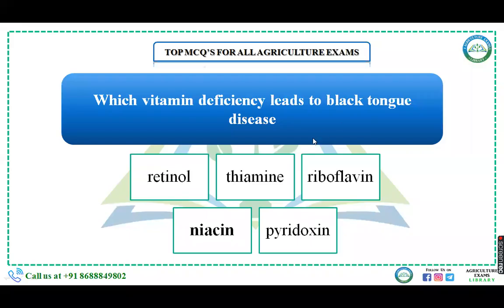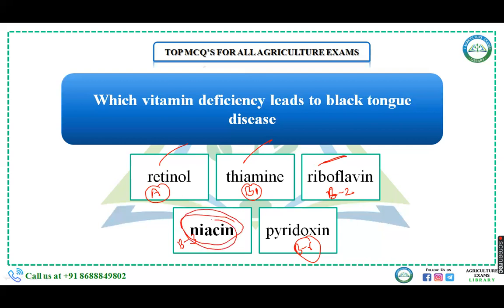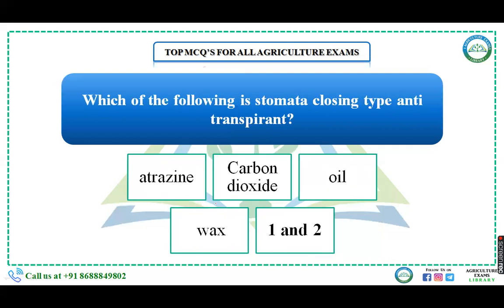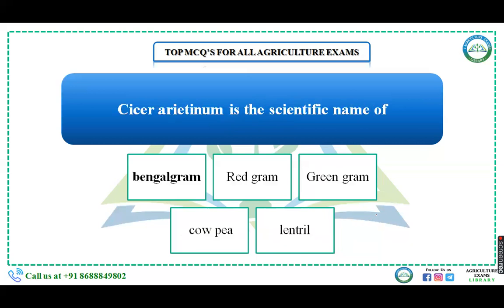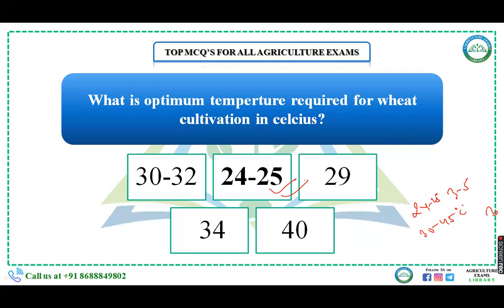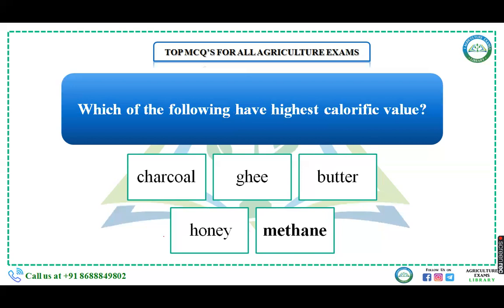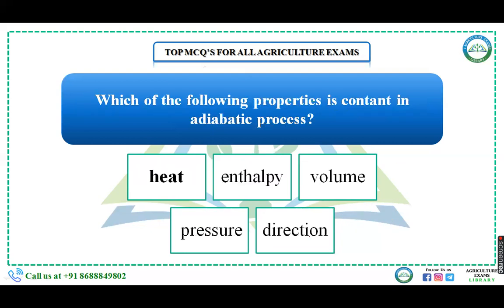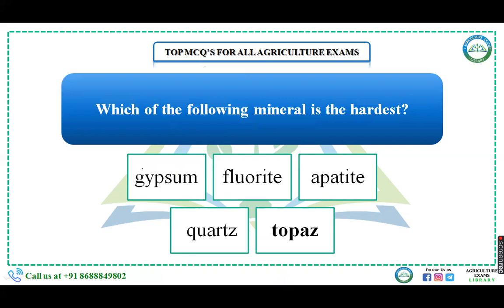DAY - 90║ TOP 10 AGRICULTURE MCQ ║FCI ASSISTANT/MANAGER ║ IBPS AFO║BHU║NABARD║ TSPSC-AEO║SSC-AGRI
AFO_ Prelims_exam
IBPS_AFO_2021-22

NABARD COURSE
AGRICULTURE EXAMS
NIMRAJ SUNDA
AGRICULTURE EXAMS

AGRICULTURE EXAMS
NIMRAJ SUNDA